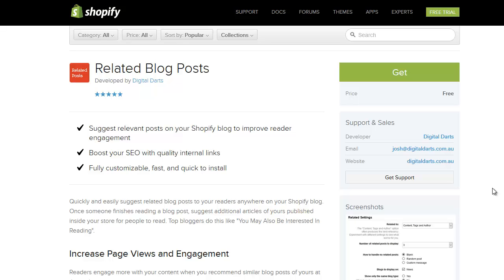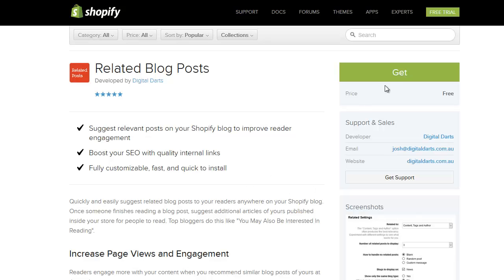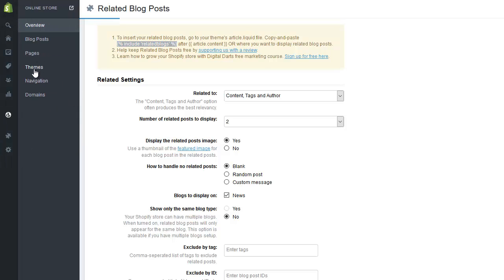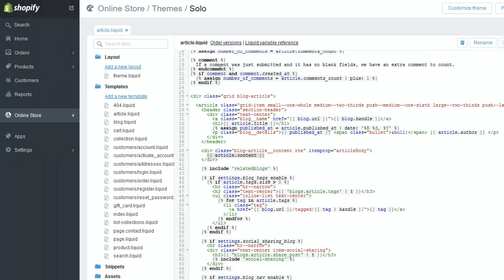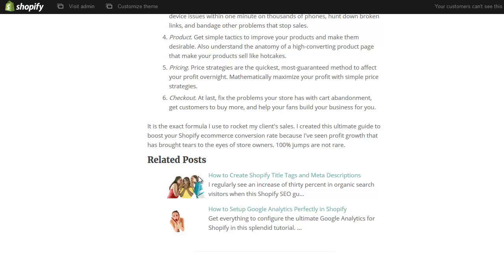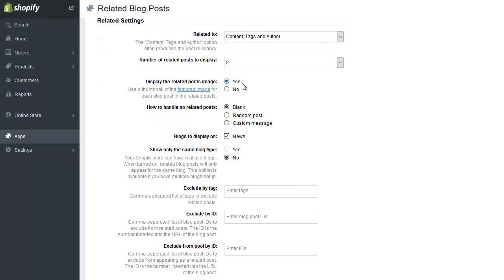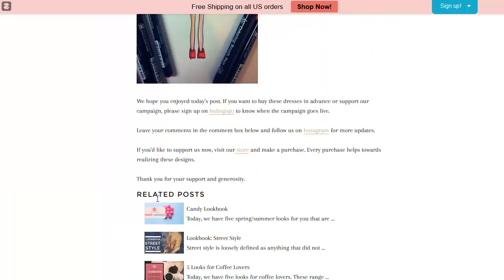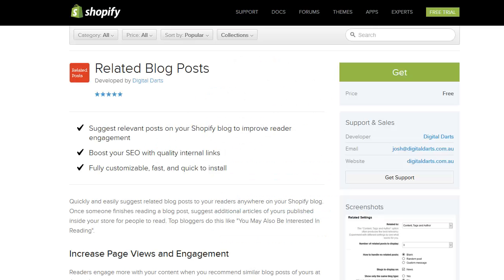Related Blog Posts App for Shopify SEO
Get the app to grow your Shopify blog, increase engagement, and boost your SEO, by going

If your theme uses sections, you will not find {{ article.content }} in your article.liquid. The article.liquid file will reference another file like {% section 'template-article' %} which will contain {{ article.content }}. You can paste the snippet after that.